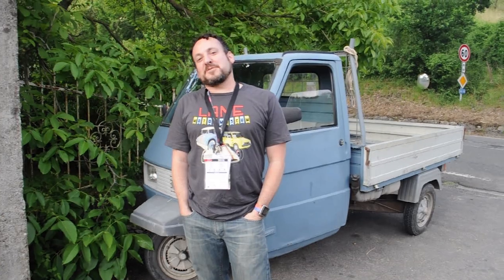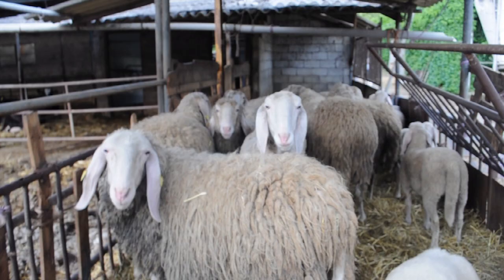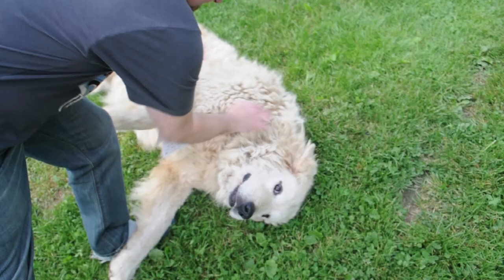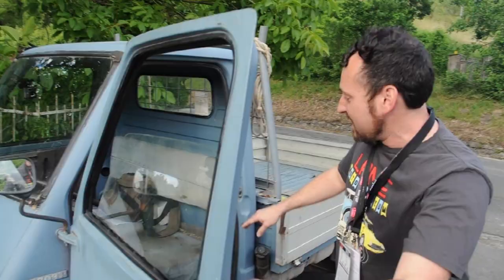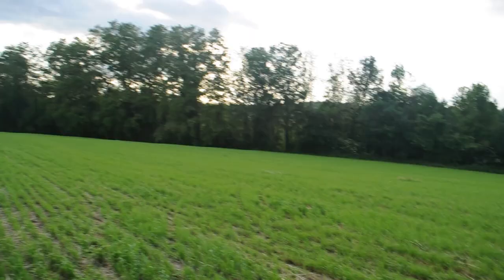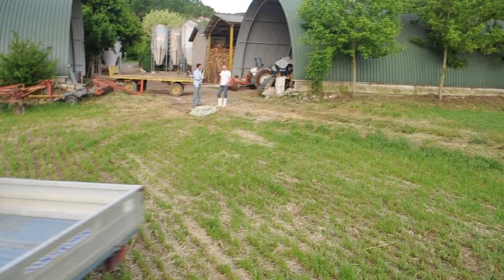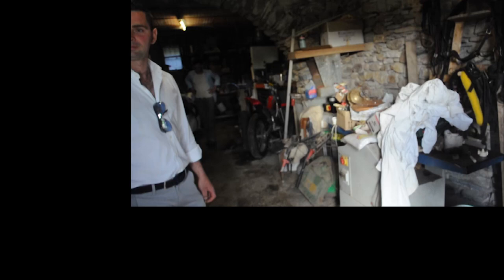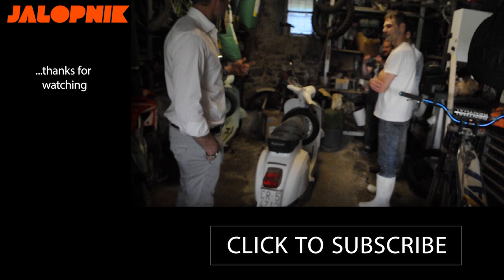What It’s Like To Drive The Piaggio Ape, Italy's F-150 | Jason Drives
It's the furthest Italian car from a Ferrari, and according to Jason, just as fun.